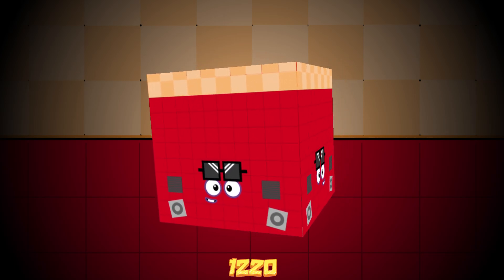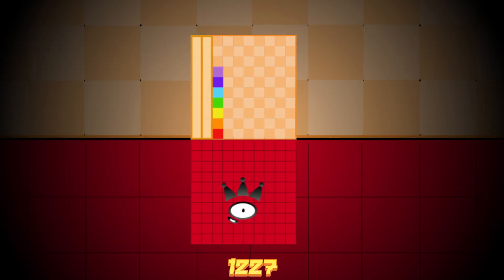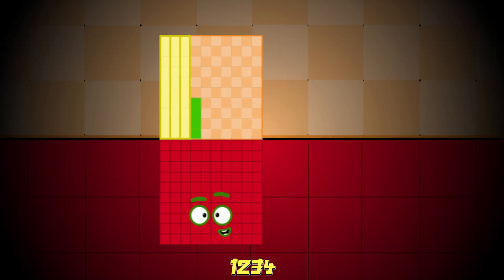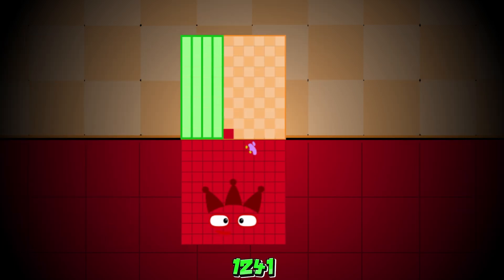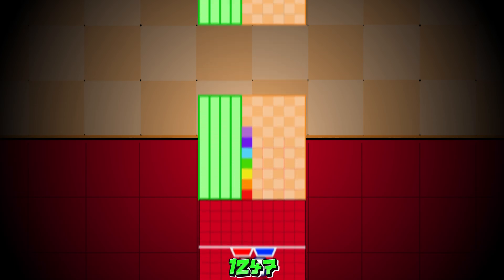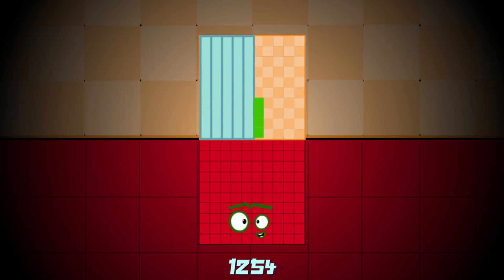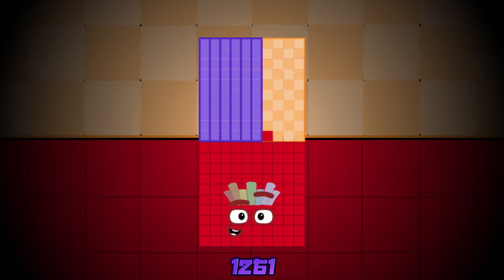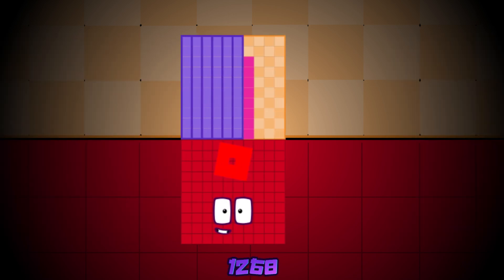Counting from 1200 to 1300 with Numberblocks! 🎉🔢 Fun Learning for Kids!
Counting from 1200 to 1300 with Numberblocks! 🎉🔢 Fun Learning for Kids! @ColorArt_id  Hi guys! Let’s learn division together!!